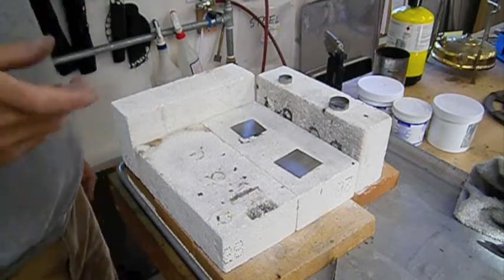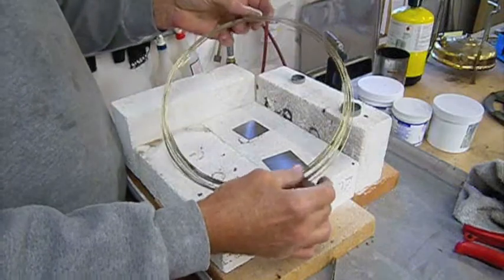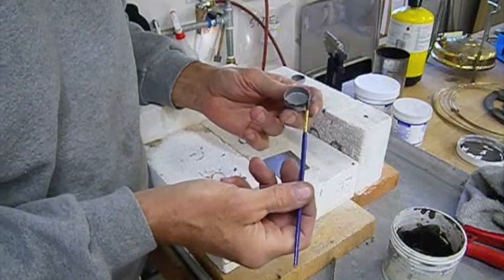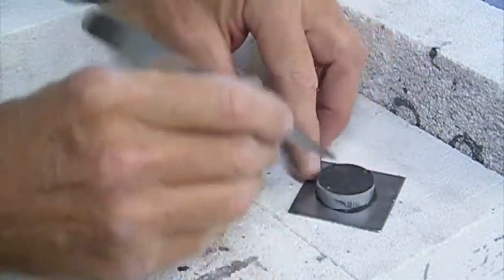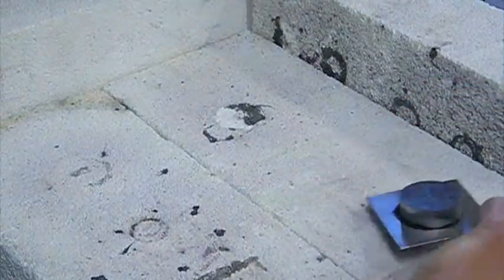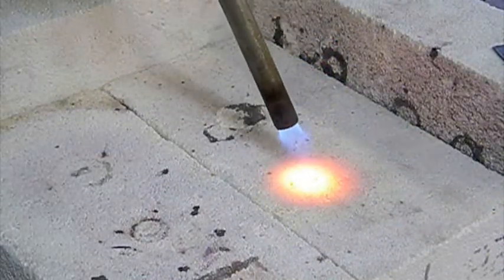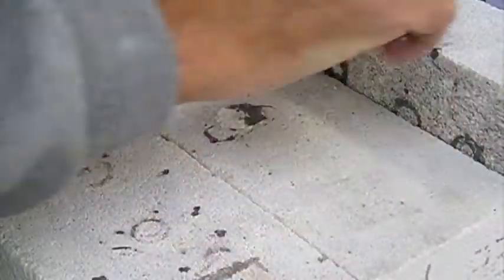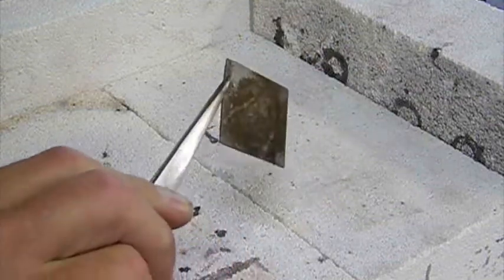BernieDawg's Inner Cap Brazing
Here I demonstrate how I braze the inner cap to the base plate of the silent damper caps I build.
I get my sheet metal and tubing in small quantities from Online Metals. You can, too.
There are a few sizes of tubing that Online Metals doesn't have. Those sizes I get from McMaster-Carr. That's also where I get the jars of flux and the silbrazing wire.